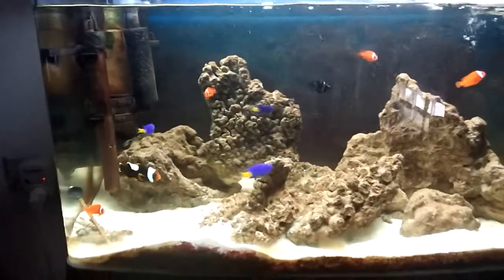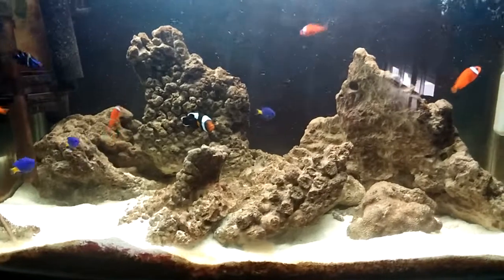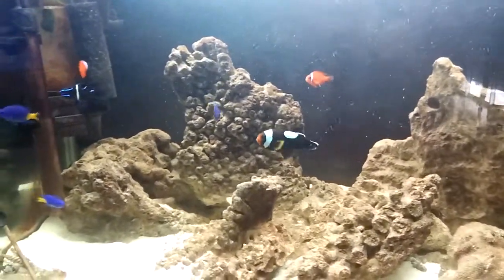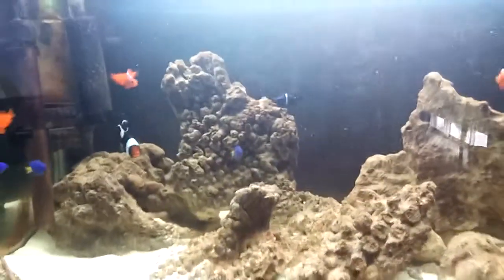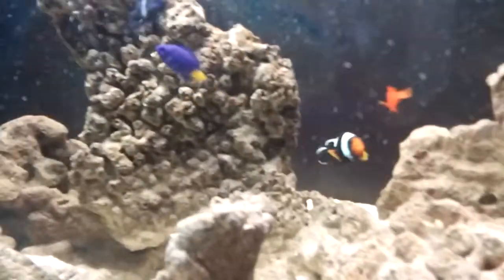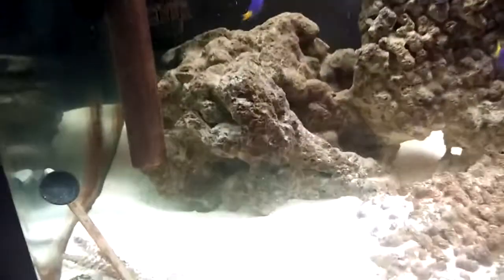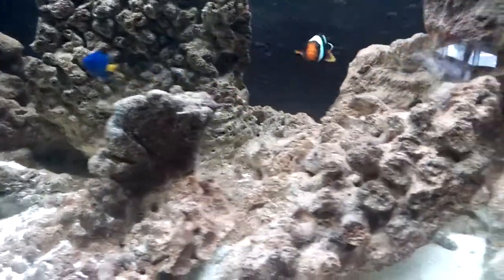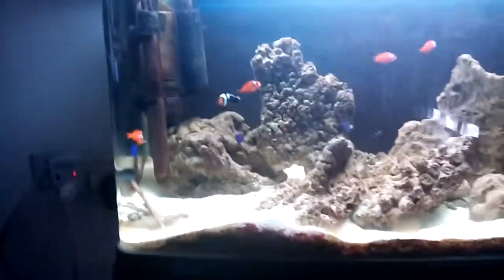40 gallon claownfish new fish!